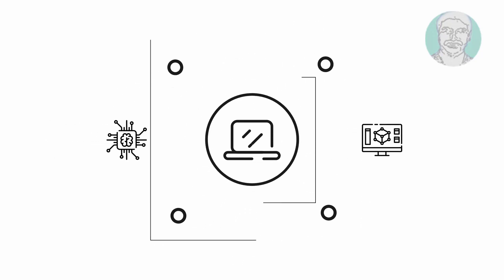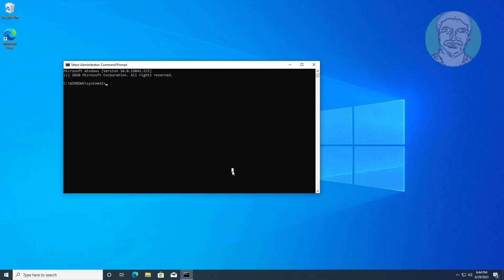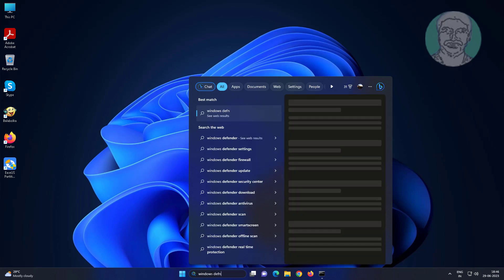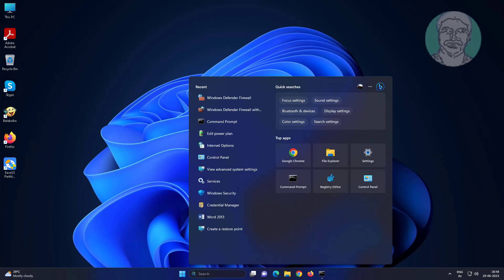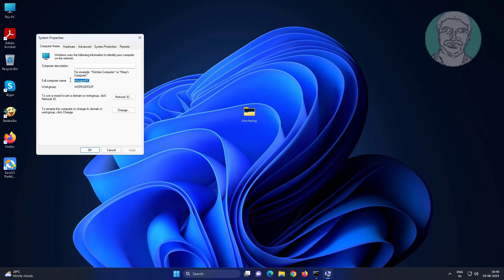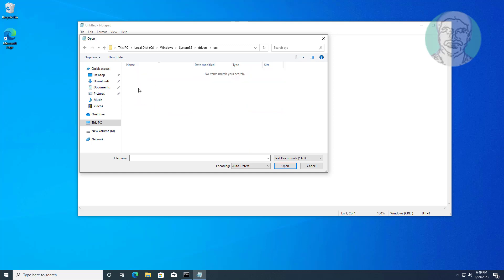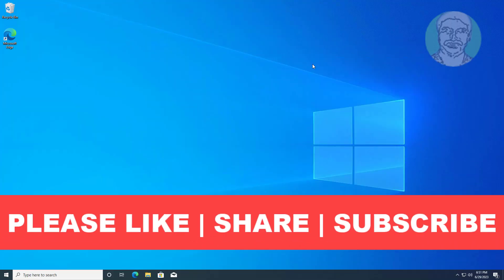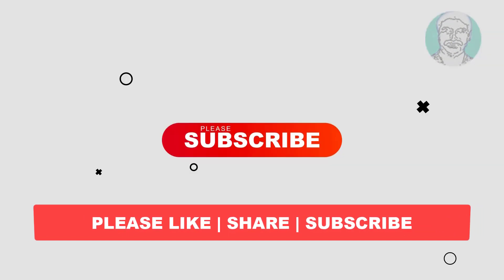Fix Only Access Share Folder by IP address | Can't access \\PC Name, but can access \\IP Address?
This Tutorial Helps to Fix Only Access Share Folder by IP address | Can't access \\PC Name, but can access \\IP Address?

00:00 Intro
00:14 Find IP Address
00:43 Check Connection
01:37 Enable File and Printer Sharing
03:00 Find Server Computer Name
03:42 Add Server Name and IP Address In Hosts File Entries
05:54 Closing